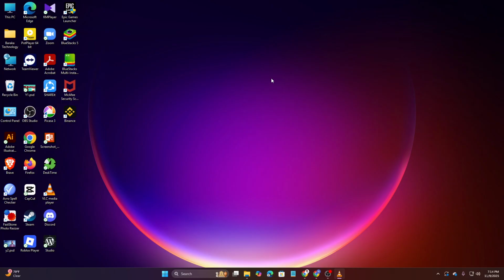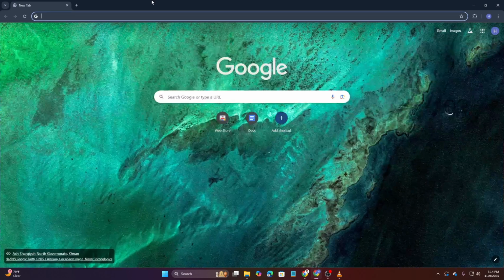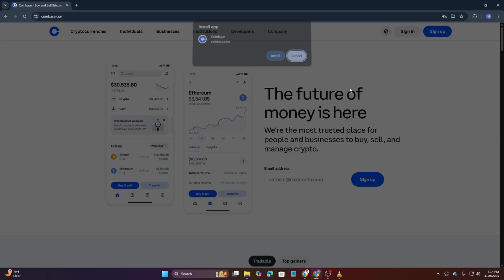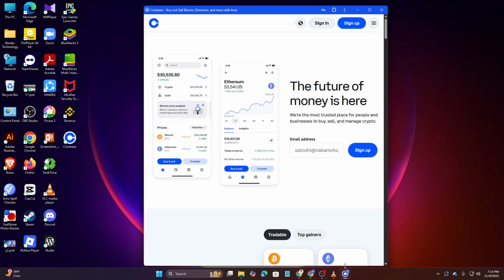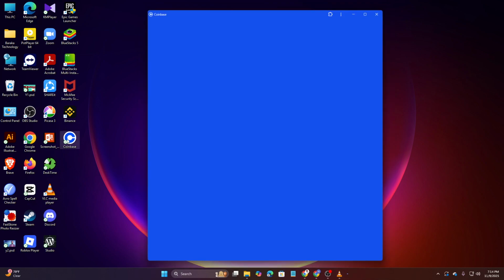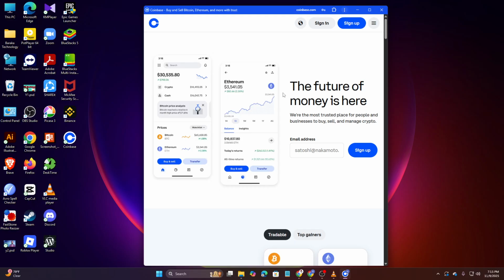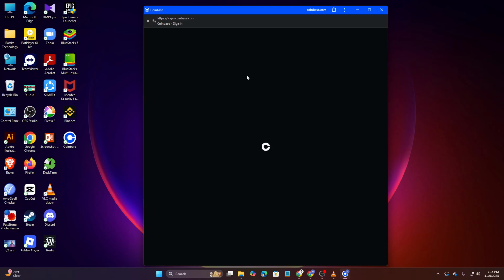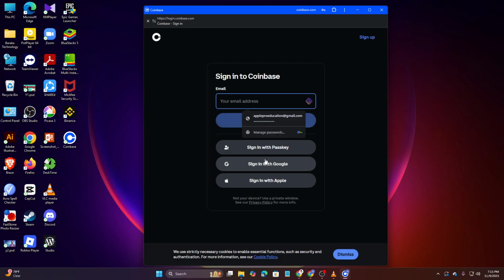How To Download Coinbase App On Laptop - 2026 (NEW METHOD)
How To Download Coinbase App On Laptop
In this video, you will learn how to download Coinbase app on laptop easily and start managing your crypto wallet right from your computer. We’ll guide you through the steps to install Coinbase on Windows or Mac, log in securely, and access your cryptocurrency account for trading, buying, and selling digital assets using the Coinbase desktop app.